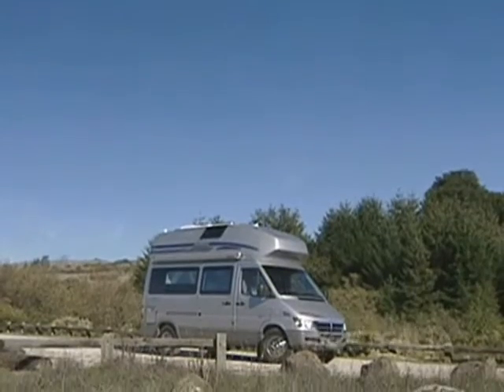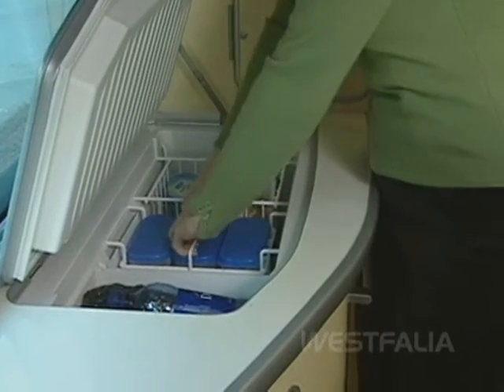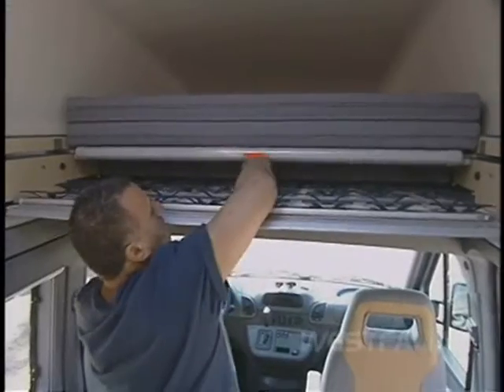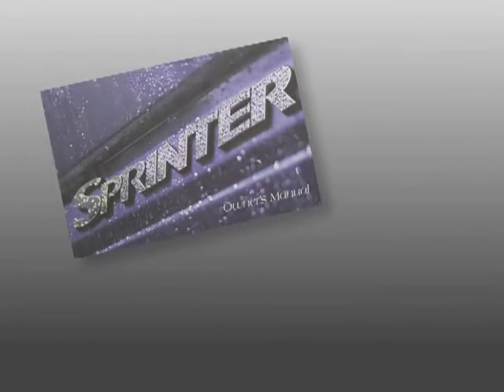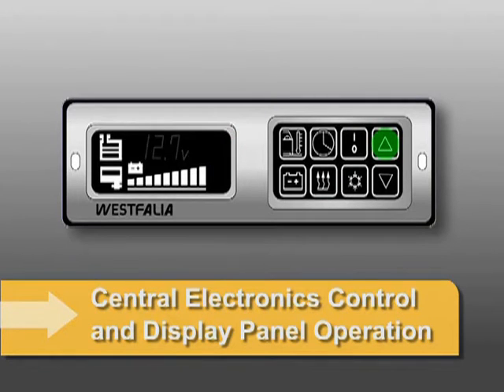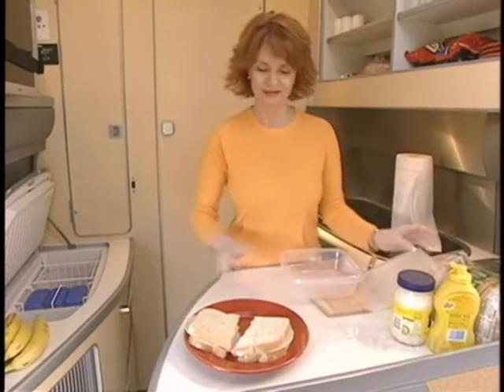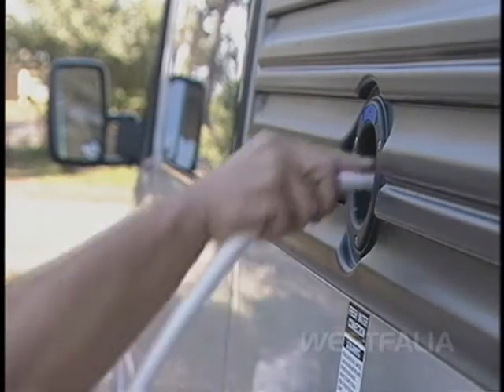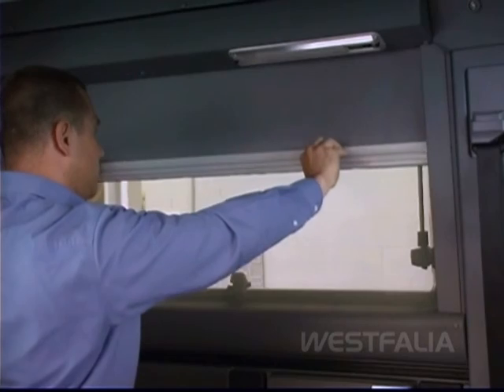Westfalia Mercedes Dodge Sprinter by Airstream RV Camper Campervan Motor Home Class B Conversion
A How To Guide on the 2005 Dodge Sprinter Westfalia by Airstream

Overview: 00:15:01
Easy Instructions - Electric Pop-Up Roof: 07:15:00
Easy Instructions - Transformations: 07:45:00
Easy Instructions - Instrument & Control Overview: 10:09:00
Easy Instructions - Central Electronics Panel: 12:27:00
5 Reasons to own - #1 Value: 17:08:00
5 Reasons to own - #2 Safety: 18:09:00
5 Reasons to own - #3 Performance: 19:08:00
5 Reasons to own - #4 Utility: 19:55:00
5 Reasons to own - #5 Style: 20:52:00
Easy Instructions - Engine Overview: 21:28:00
Easy Instructions - External Connections: 23:06:00
Easy Instructions - Electrical System: 25:44:00
Easy Instructions - Windows Blinds & Screens: 26:54:00